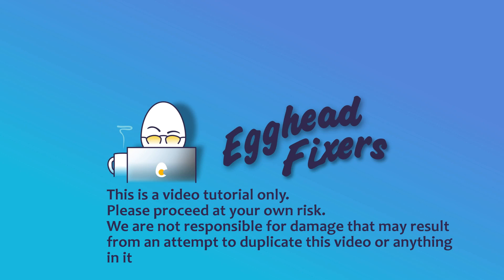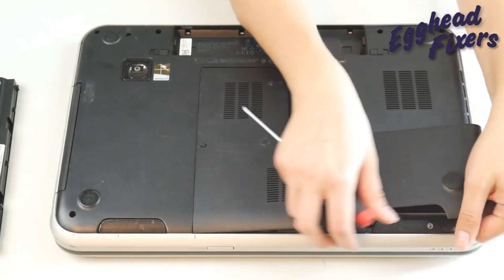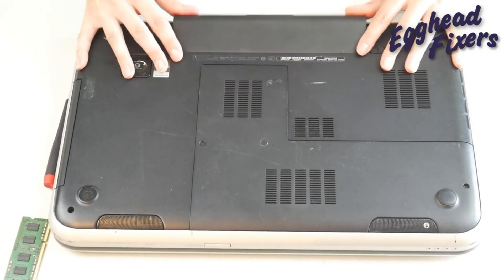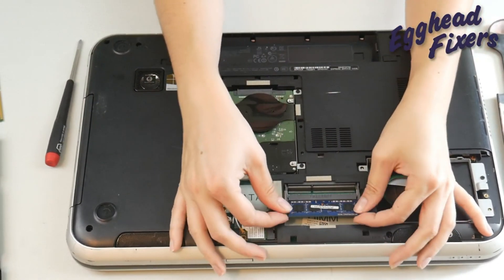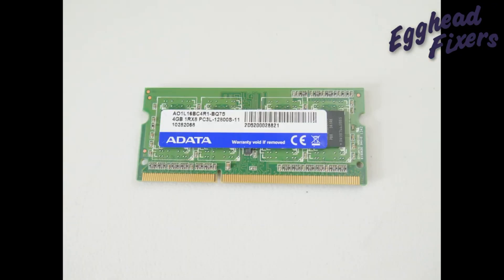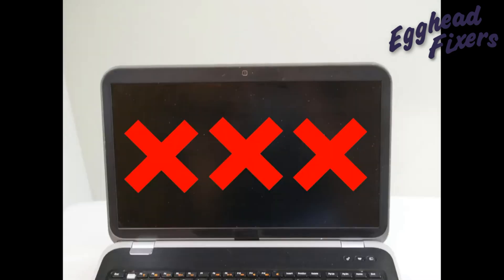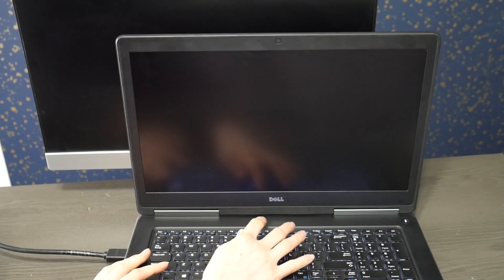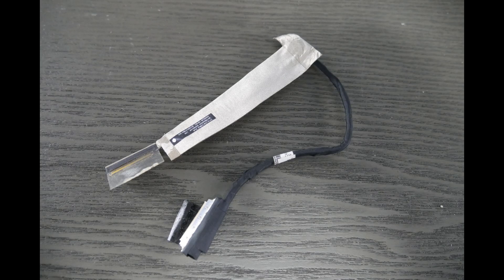Fix For My Laptop Screen Glows but is Blank - Tutorial By a Certified Technician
This video takes you through the step-by-step process a technician would use to diagnose and fix a problem of this nature. By the end of this video, you will know and understand how to troubleshoot an advanced technical problem like this.

Link for screwdrivers used in the video:

Computer repair tool kit recommended by our technicians:

If it turns on but freezes, goes black, or turns off after the logo watch this video: